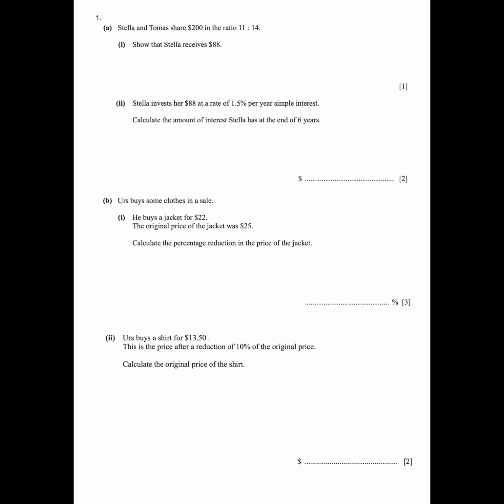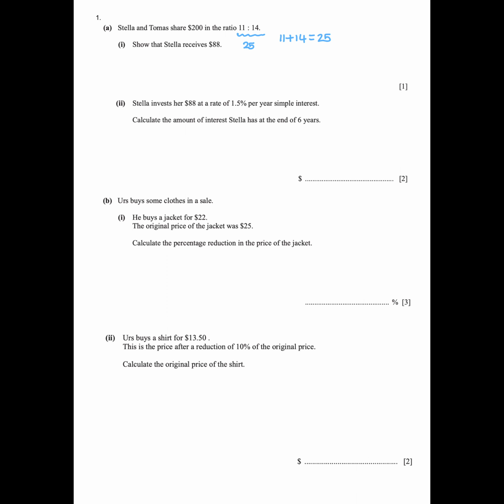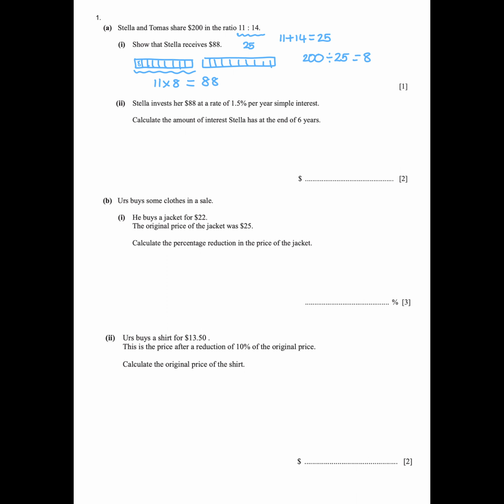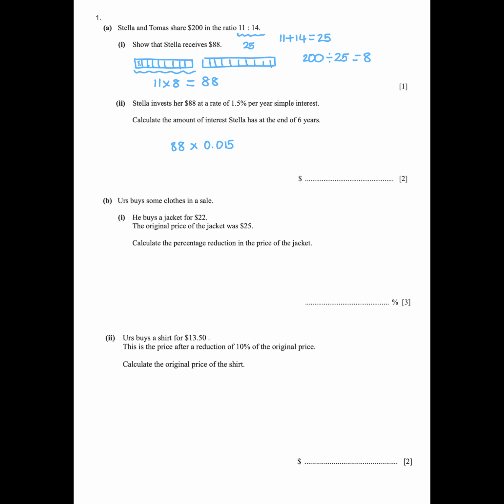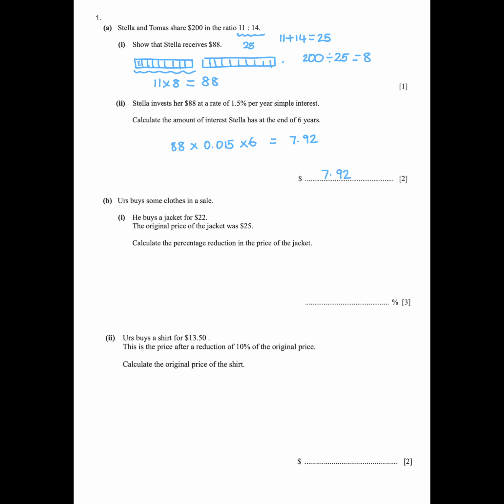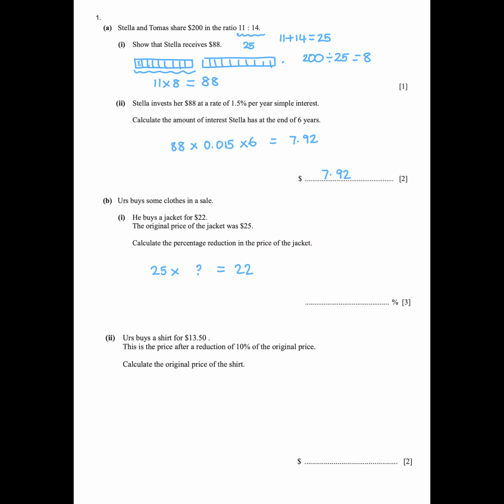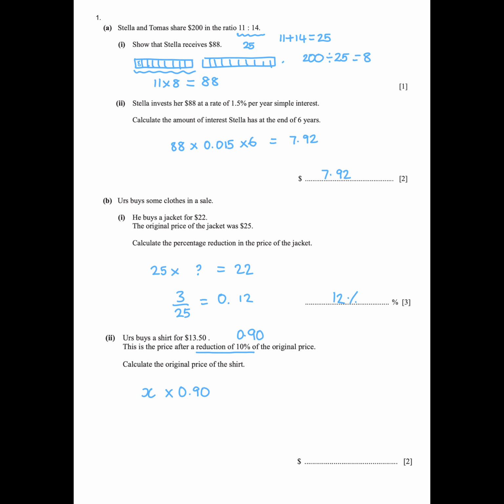Ration + Percentage Exam Question - CIM IGCSE